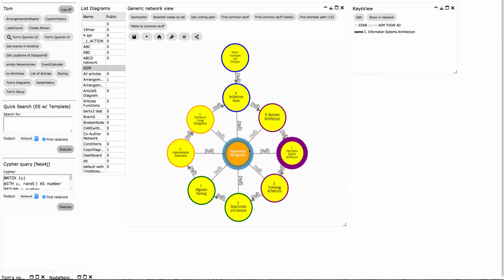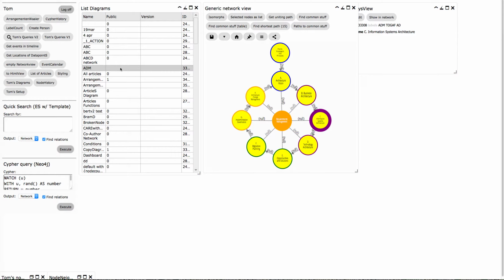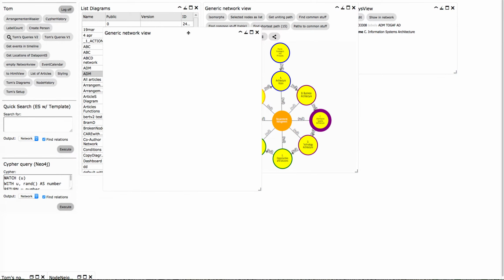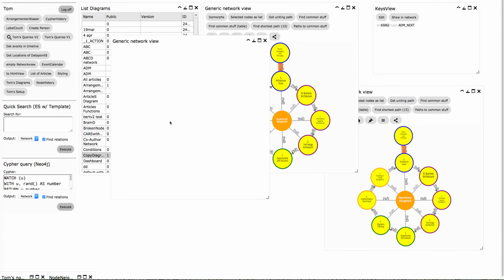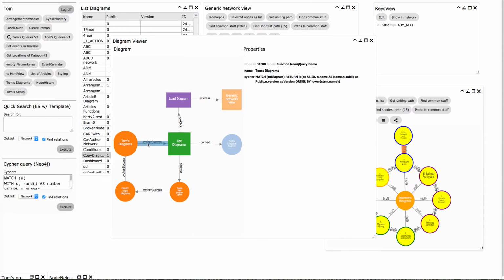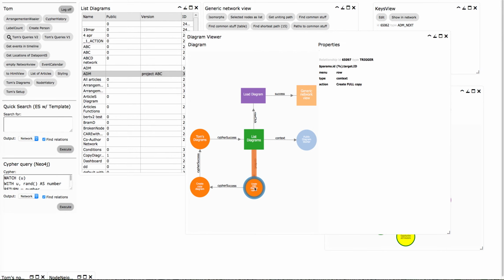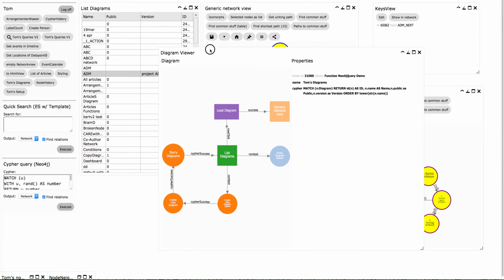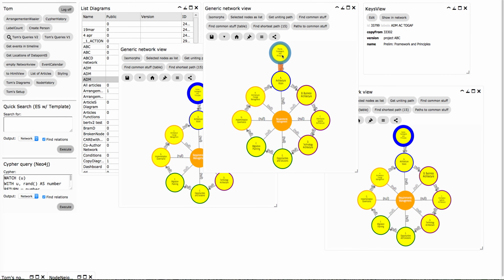Copy diagrams using prologram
Prologram diagrams are sets of Neo4j nodes in a specific layout. This screencast shows how we allow users to copy a complete diagram using automated cypher.